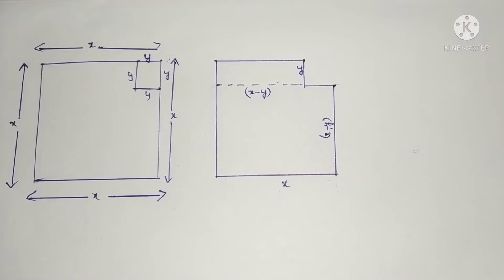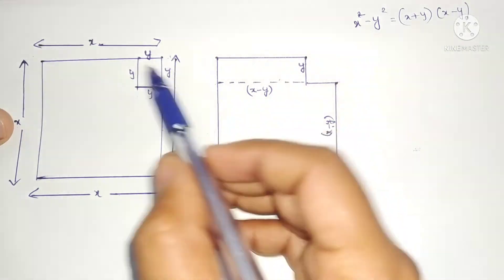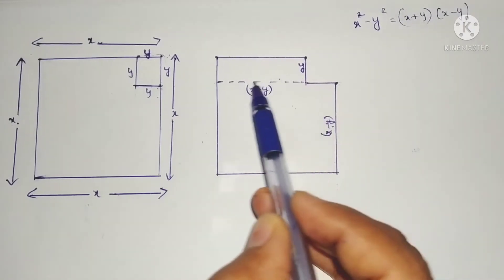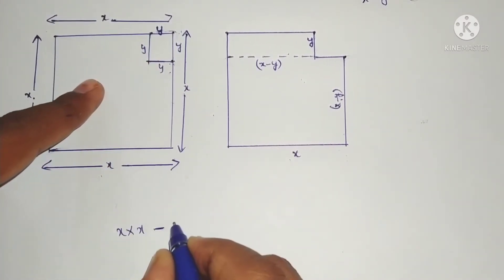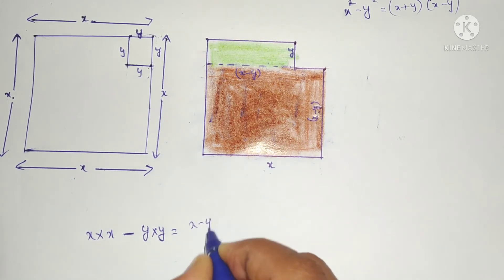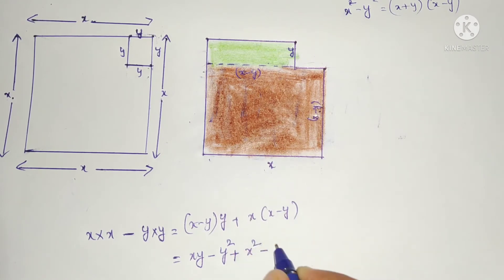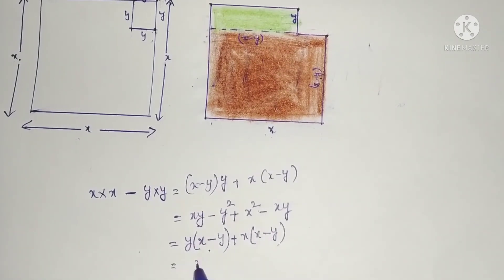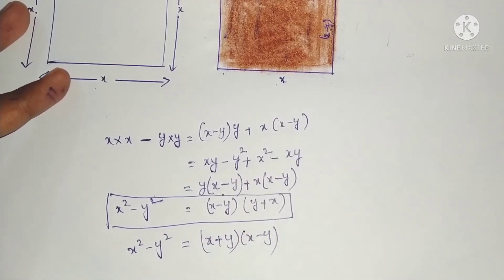x² - y² = (x + y)(x - y)/ geometrical proof of algebraic Identity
Geometrical proof of x² - y² = (x + y)(x - y)